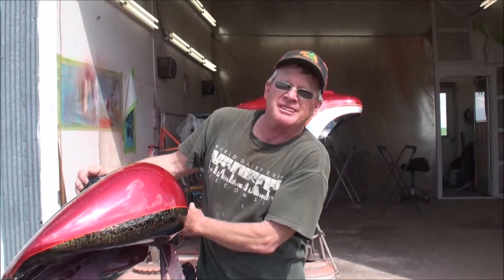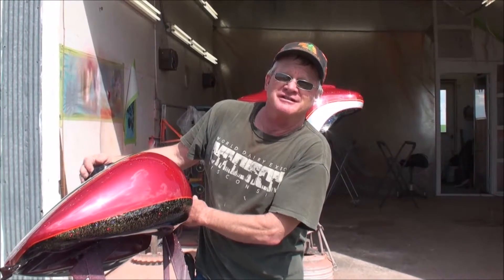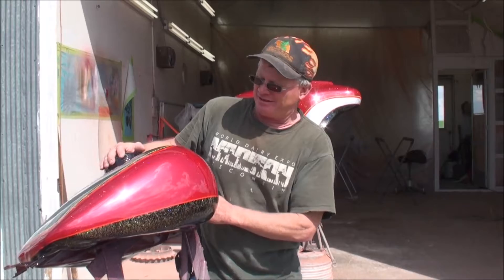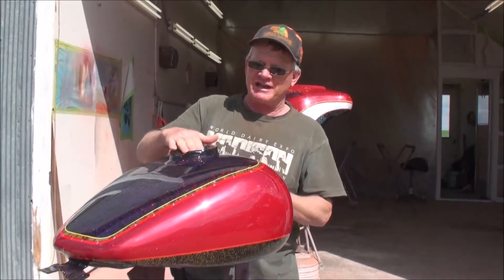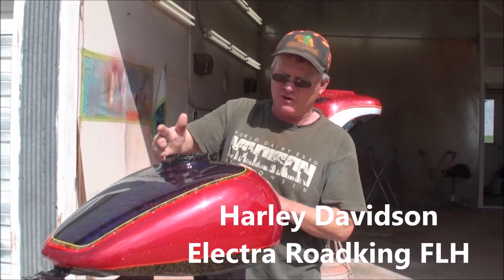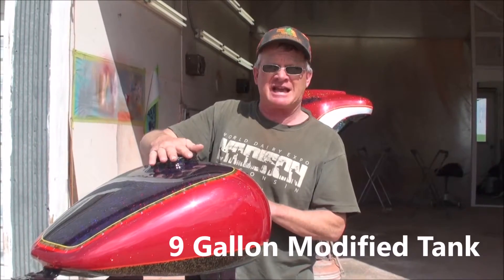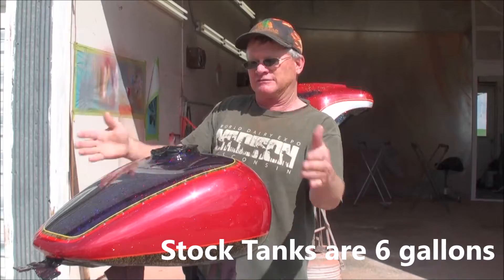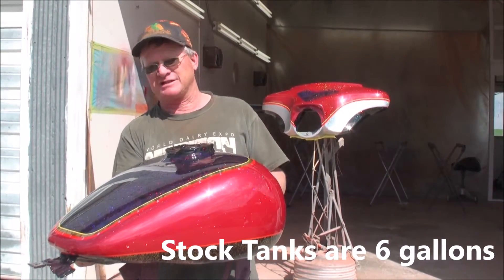Harley Davidson Modified 9 Gallon Fuel Tank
Showing our Harley Davidson modified 9 gallon fuel tank for an Eltra Roadking FLH.